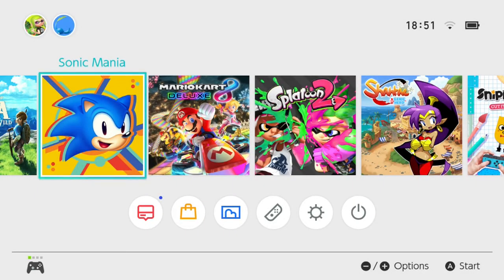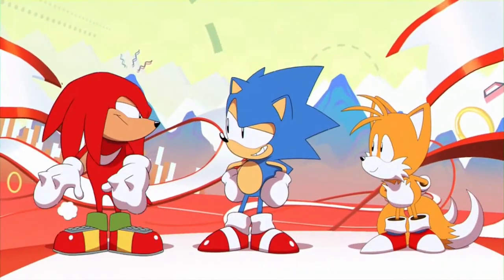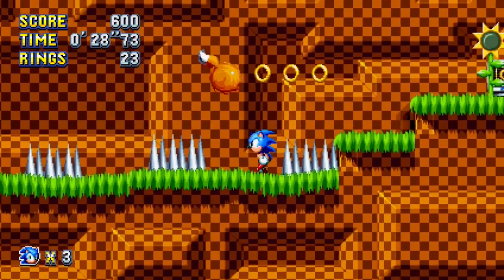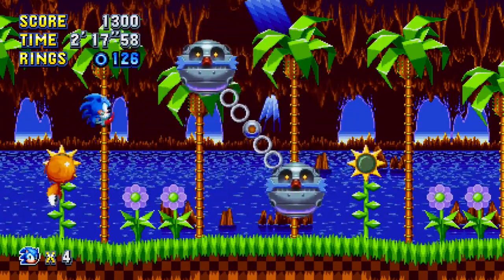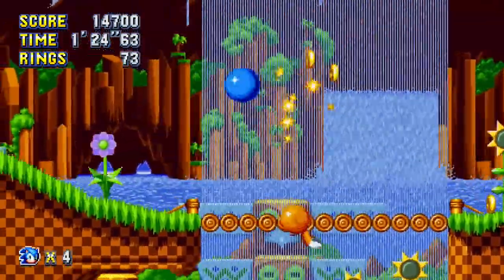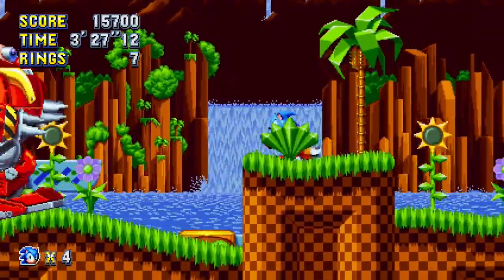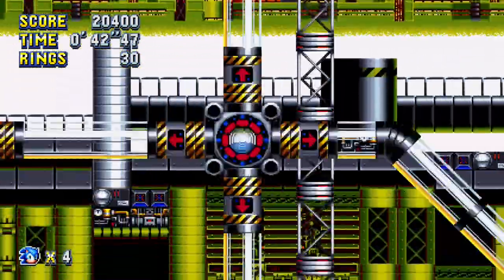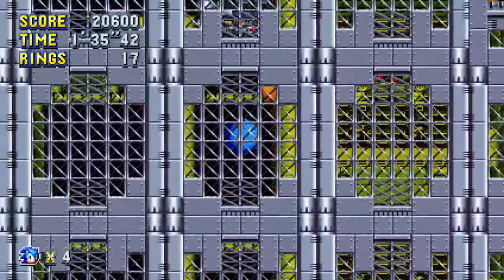Introducing... Sonic Mania : First Look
My friend Mike and I re-live our childhood in Sonic Mania!